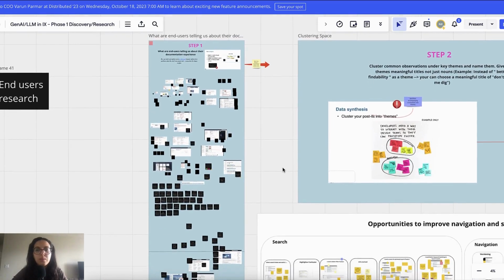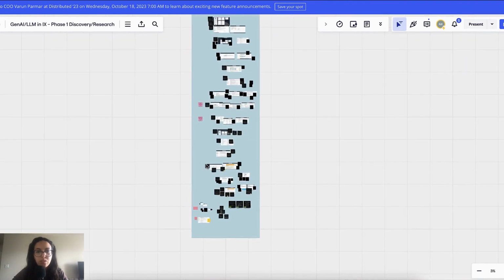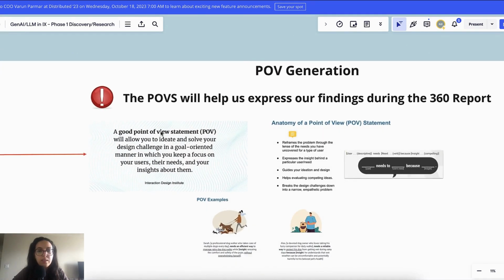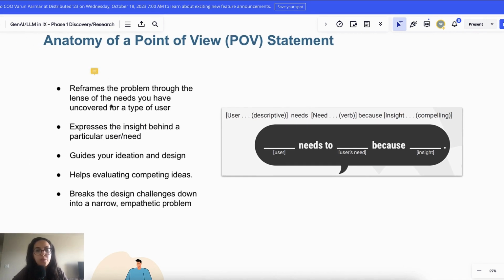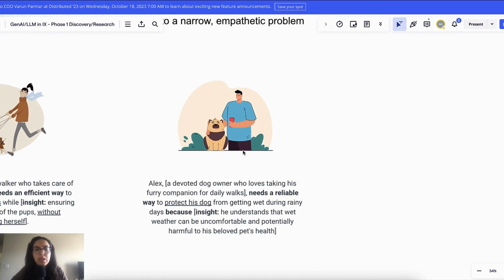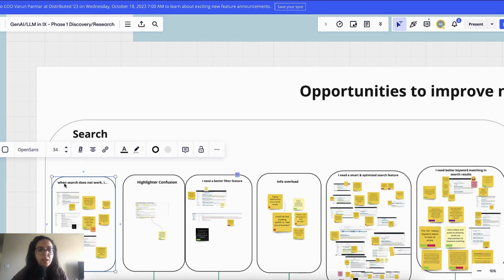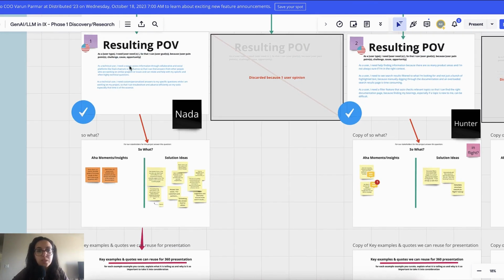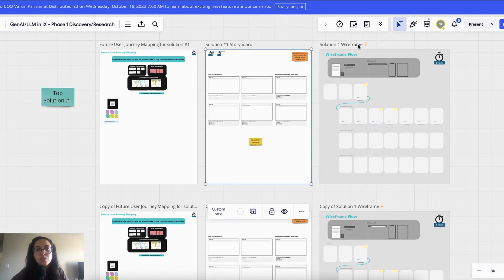Real Life User Research Project Messiness & Reality Check - Lesson 8 UXD From Scratch!